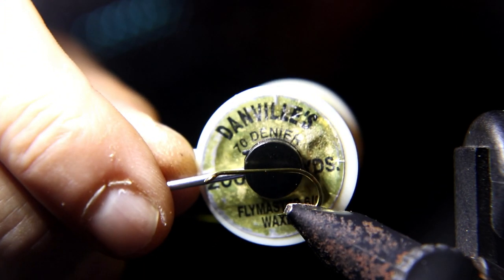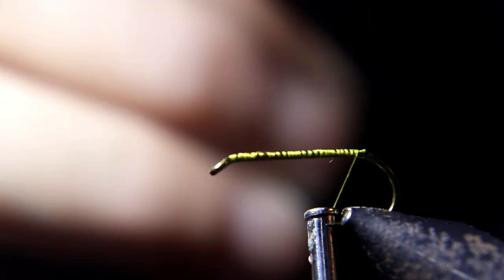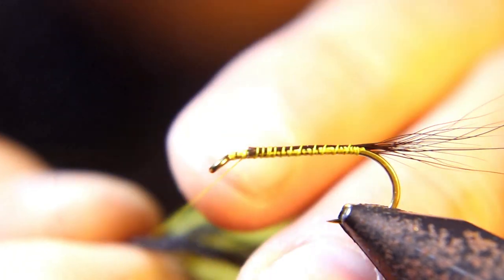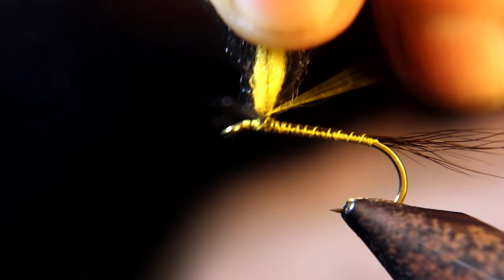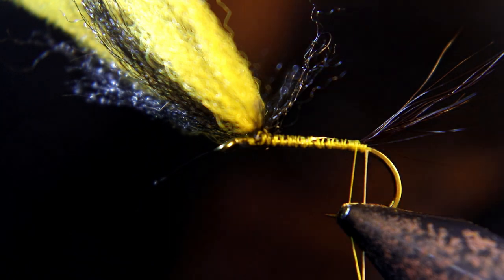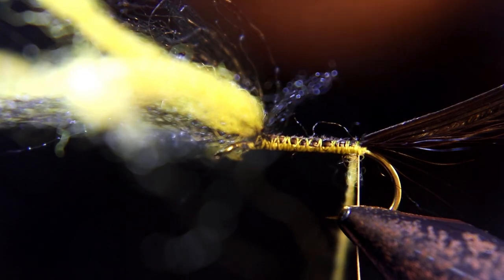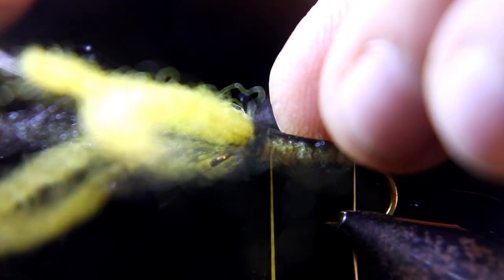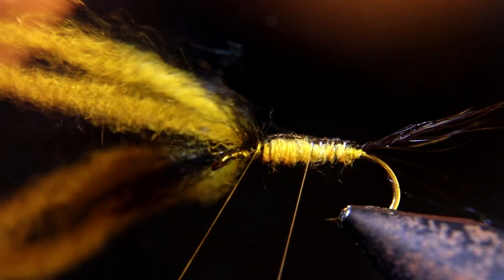Incredible Memorial Day Green Drake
Today we tie a GREEN DRAKE tie these flies NOW there coming this weekend biggest PA hatch get these tied and be READY.